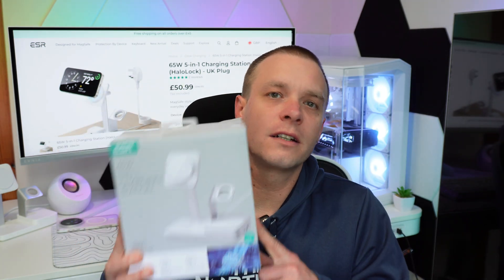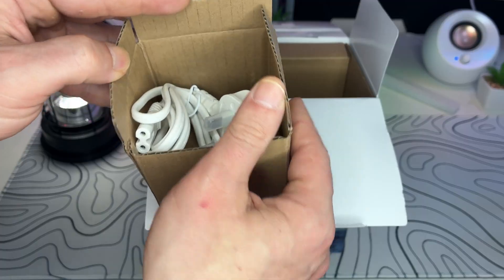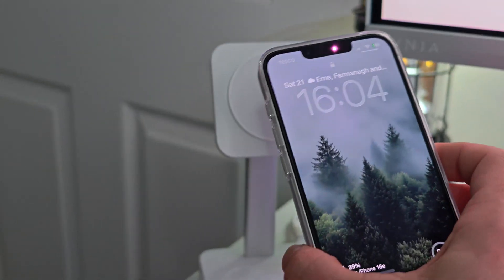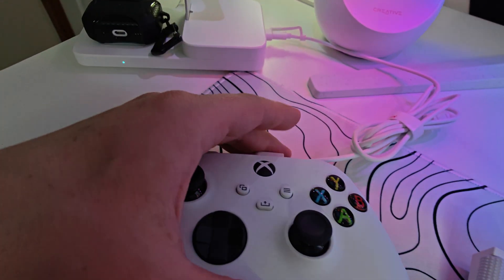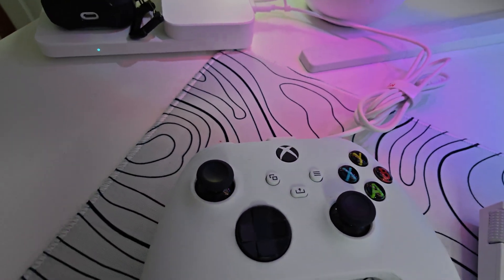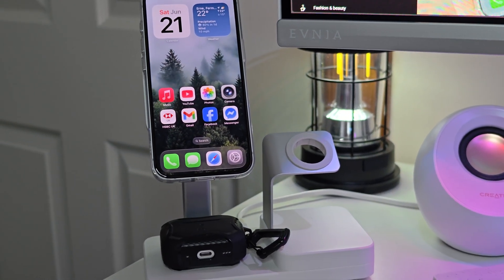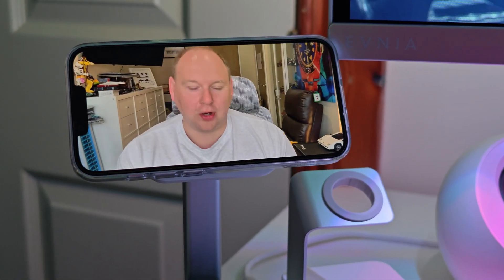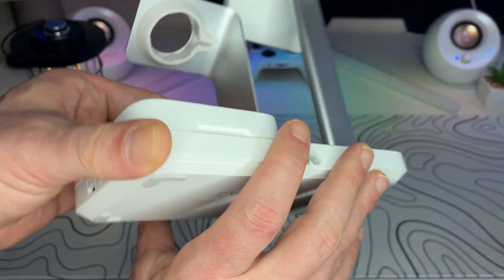ESR 65W 5-in-1 Charging Station Review ⚡️ Best MagSafe Charger for iPhone, Apple Watch & AirPods?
Discover the ESR 65W 5‑in‑1 HaloLock Charging Station—a GaN-powered powerhouse designed to streamline your charging life! In this video, I test it with iPhone, AirPods, Apple Watch, iPad, and MacBook, and share real-world performance and build-quality insights.

✅ 65W USB‑C GaN fast charging – charges your MacBook in ~90 min
✅ Strong HaloLock magnets – secure in both portrait & landscape
✅ 5-device support – iPhone, AirPods, Watch + two USB ports
✅ Compact & clutter-free – intuitive watch cable management
✅ Smart power distribution – all ports maintain max speed

00:00 Intro
00:33 Unboxing
00:51 Design
01:35 Performance
02:52 Wrap Up
03:46 Outro

My PC Specs:
CPU: AMD Ryzen AM5 7600X 5.3ghz
GPU: MSI Vanguard GeForce RTX 5070Ti
MOB: MSI B650M Project Zero
RAM: Kingston Fury Beast White 32GB 6000mhz
CAS: MSI MAG Pano M100R PZ White
SSD: MSI Spatium M480 1TB
PSU: MSI MAG A850GL
AIO: MSI MAG Coreliquid E360
KEY: NZXT Function 2 MiniTKL 2024
MOU: Steelseries Aerox 3 Wireless Snow
HEA: Steelseries Arctis 7+ Wireless White
MON: Philips Evnia 34" QD Oled WQHD HDR 175Hz
TV : Samsung S90D 65" Oled 144Hz